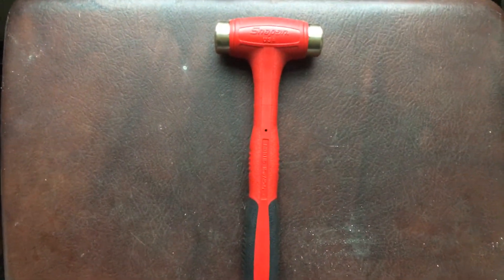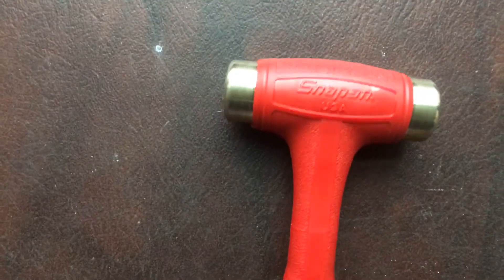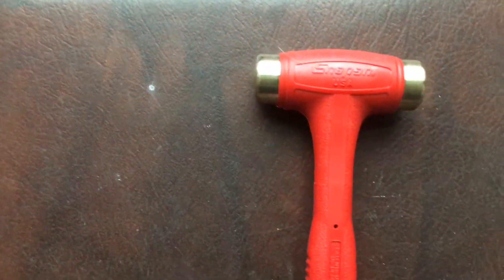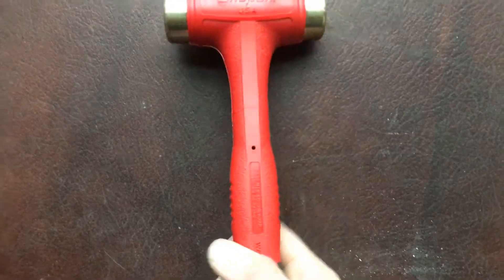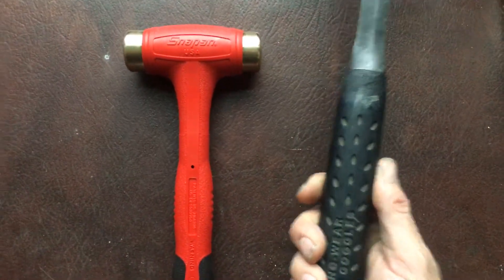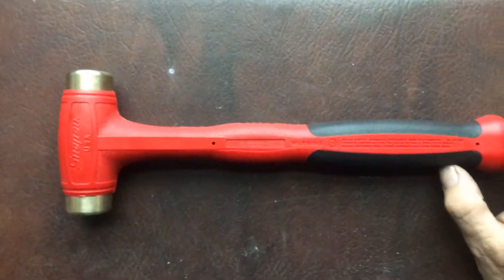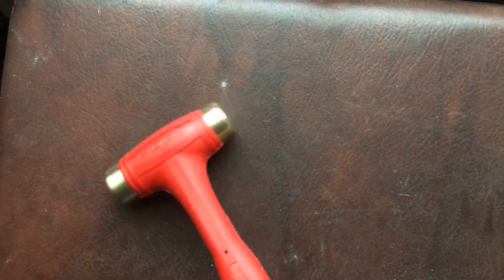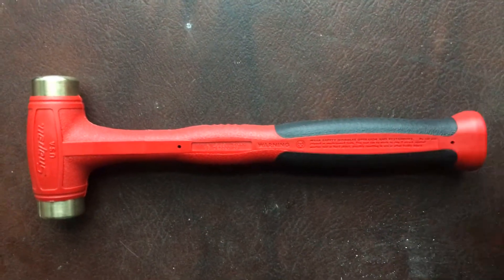The hammer every mechanic should own. Snap on brass hammer HBBT16